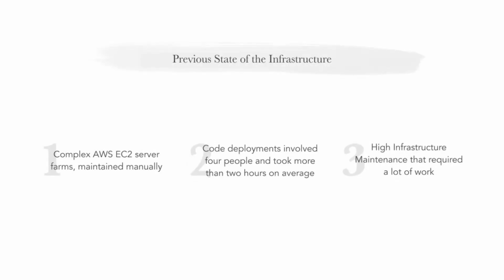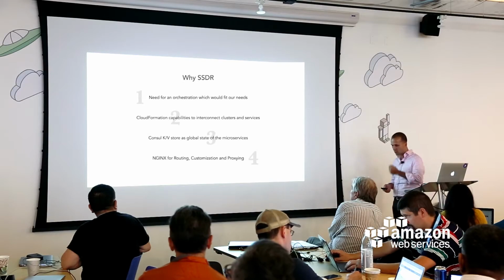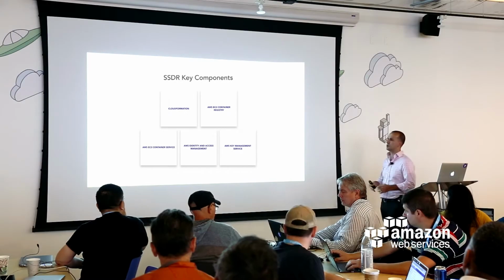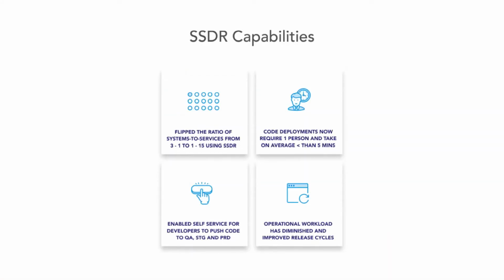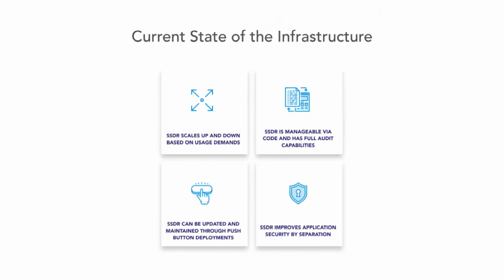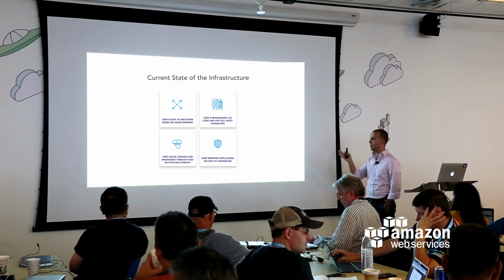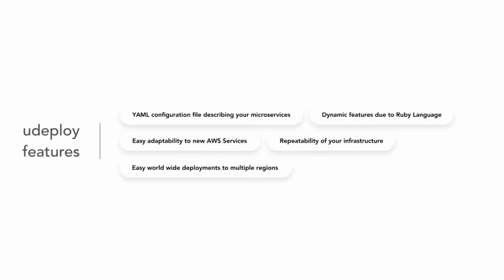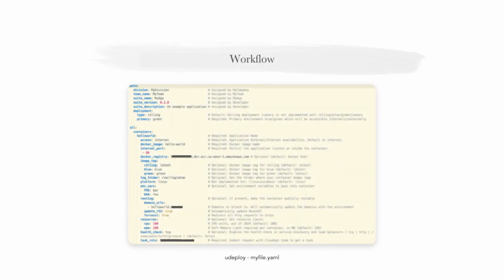Microservices at Kaplan Test Prep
Roven Drabo, Head of Cloud Operations for Kaplan Test Prep talks about how Kaplan went all-in on microservices running on AWS to reduce time to market, reduce IT and infrastructure costs, improve reliability and scaleability, and improve the developer experience. Learn about how Kaplan implemented SSDR, their three-tier platform as a service for developers using AWS services including Amazon EC2 Container Service, Amazon EC2 Container Registry, AWS Cloudformation, AWS IAM, and AWS KMS. This self-service infrastructure has allowed them to build a repeatable process of easy, cost-effective code deployments that have accelerated Kaplan Test Prep's business.